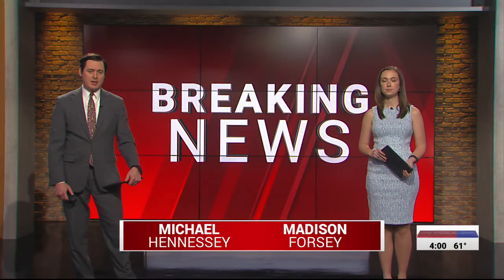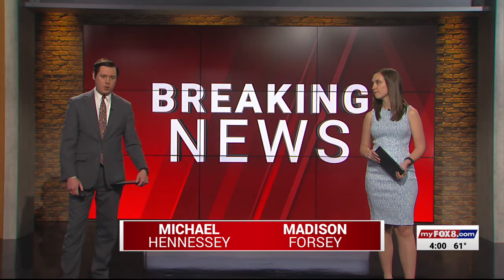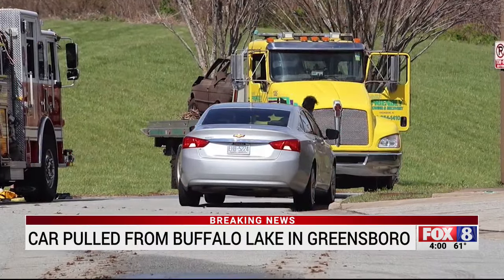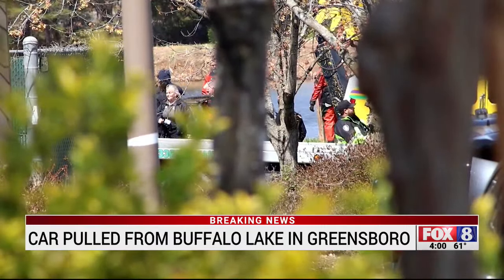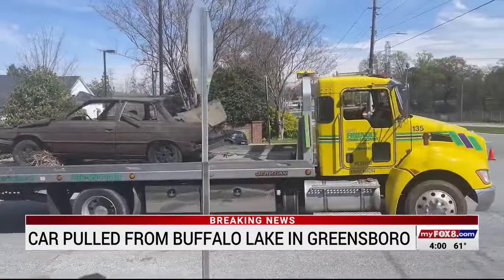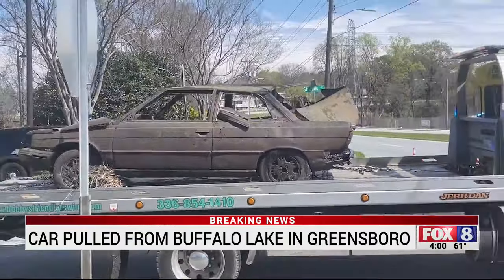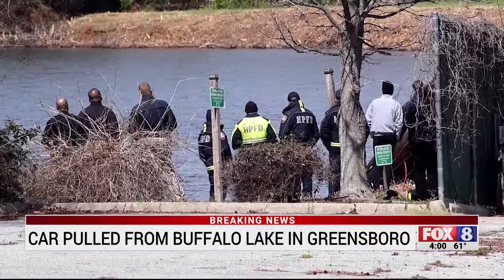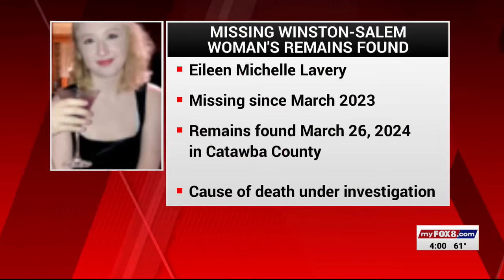Car pulled from Buffalo Lake in Greensboro